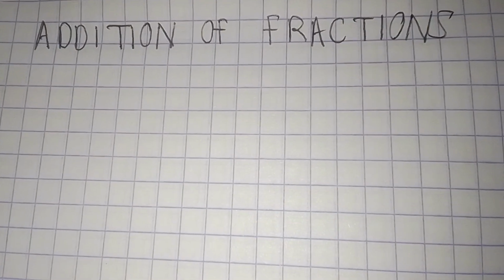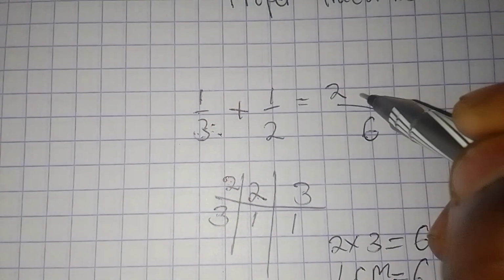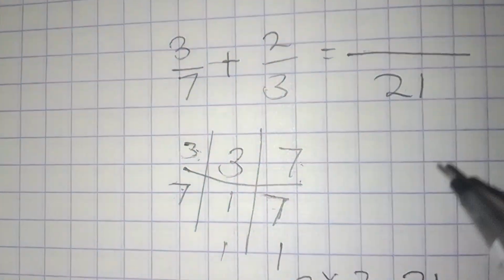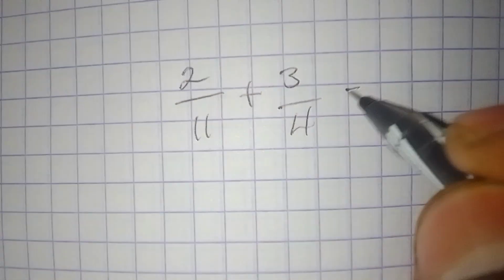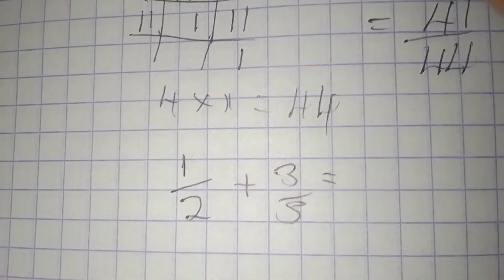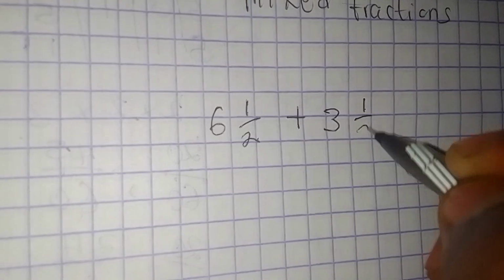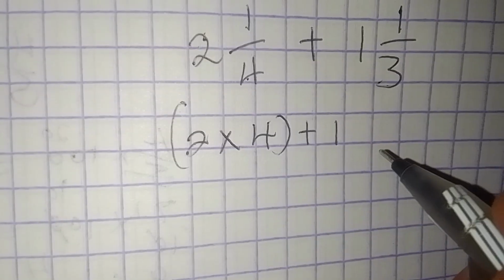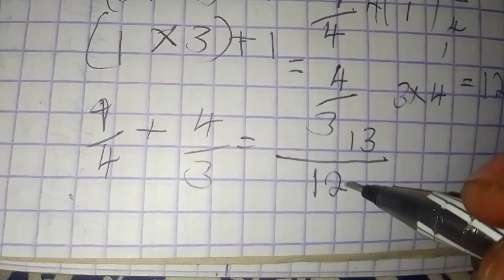Grade 7:Topic on addition of fractions